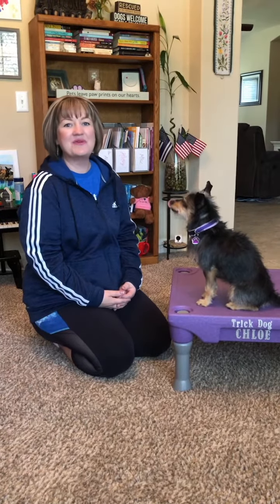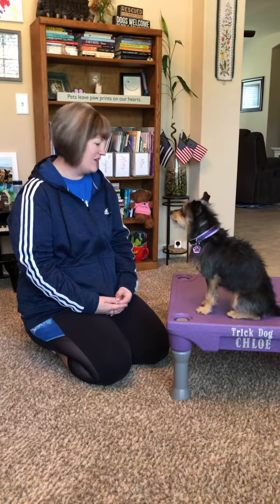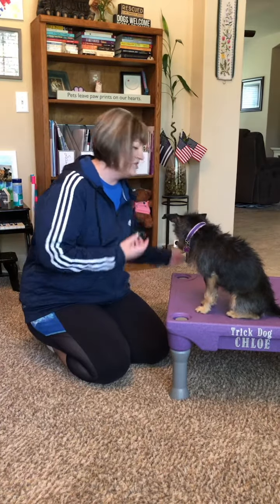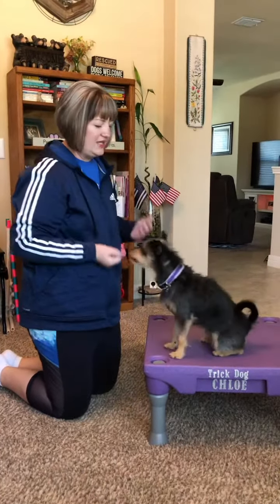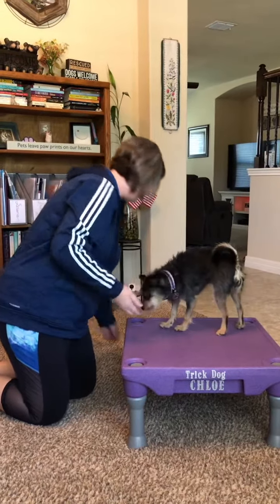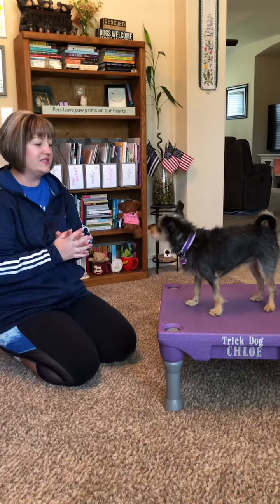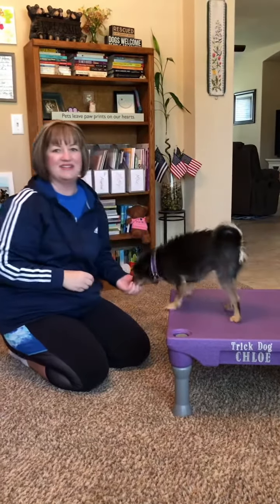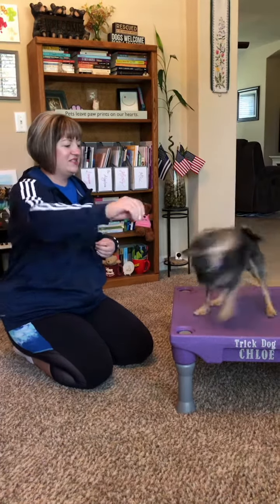The Flopdoodle Chloe Bean Spark Team - Trick #6 - Spin Circles (Left and Right)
Follow Chloe and Christina as they give you step-by-step instructions on how to teach the spin trick!